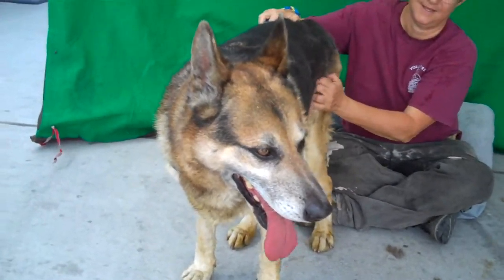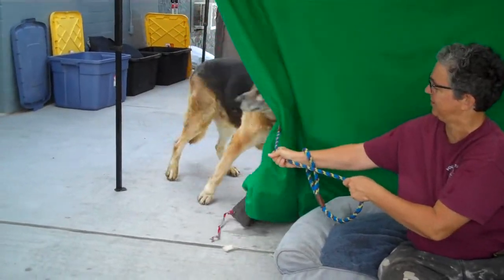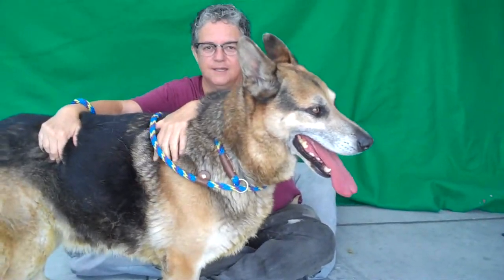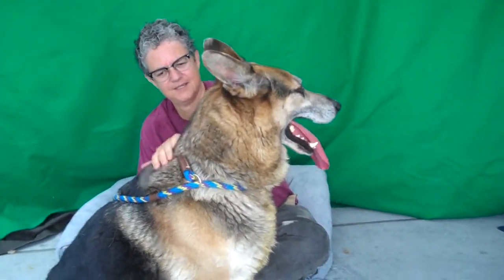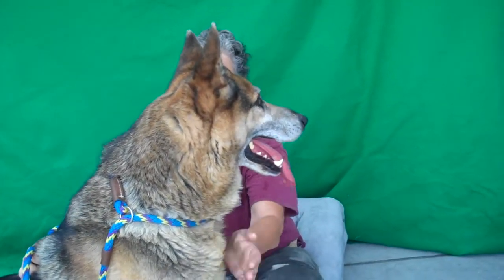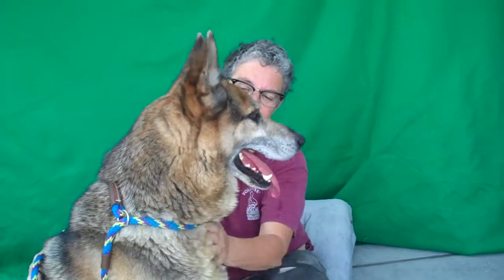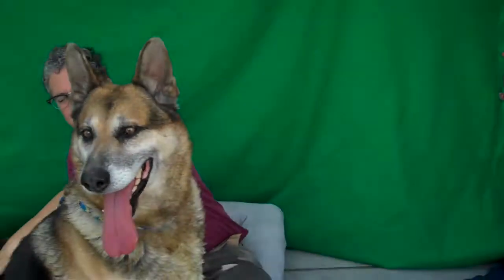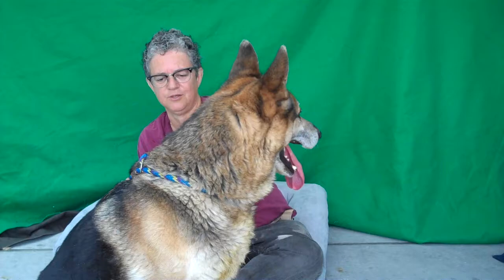A5195858 Kingsley | German Shepherd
A5195858 Kingsley is a mellow 7-year-old black and brown neutered male German Shepherd who came to Baldwin Park Animal Care Center as a stray on July 1st.  Weighing 85 lbs, Kingsley is a wonderful dog who is very affectionate with people and is non-reactive with other dogs. He walks very well on leash and would be a perfect walking and running buddy. He shows signs of housebreaking, has a calm energy level, and knows how to sit on command. Kingsley is perfect best friend and companion for any loving and caring family or individual looking for a good TV and walking buddy.